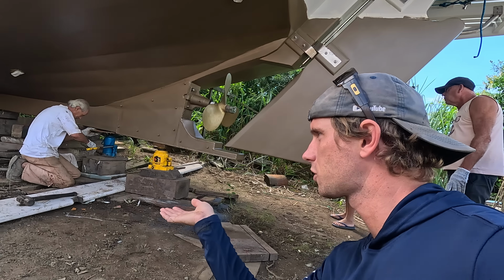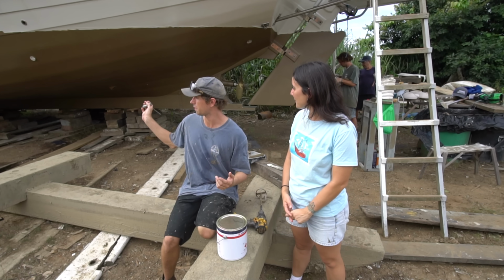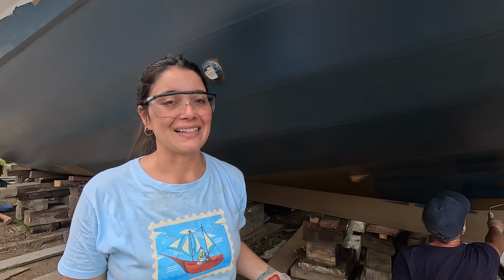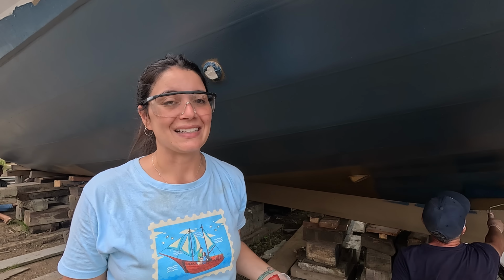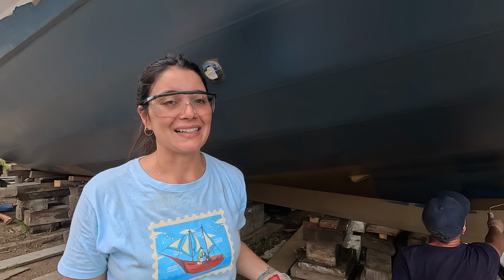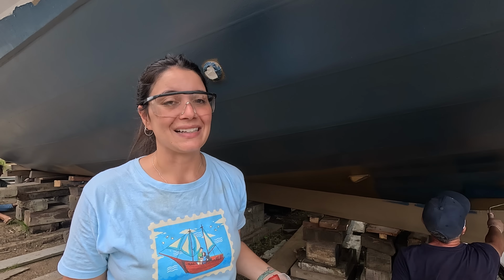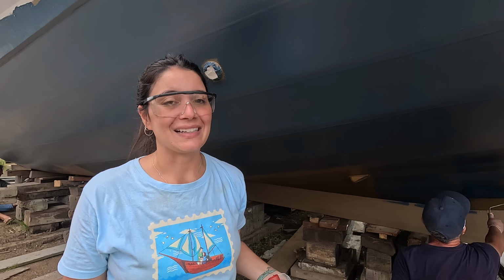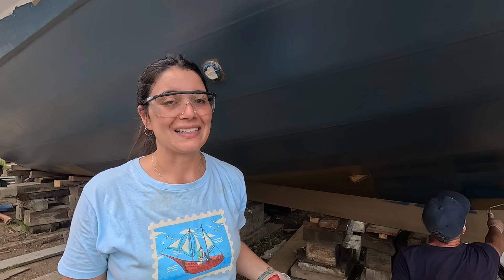Prepping for the Plunge: Anti-fouling & Boat Transport Starts! — Sailing Yabá 201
In this episode of our boat restoration, we finally paint Yabá's bottom with the anti-fouling paint and we also start moving her to the crib so she can be transported back to the water. Exciting times!